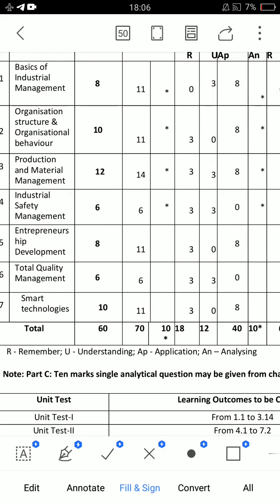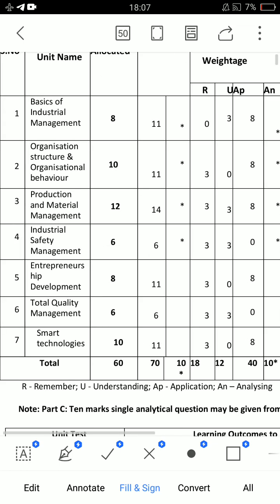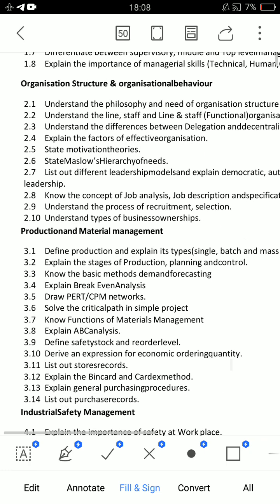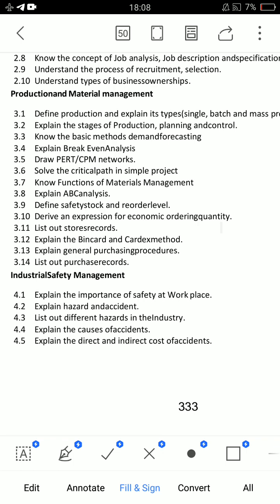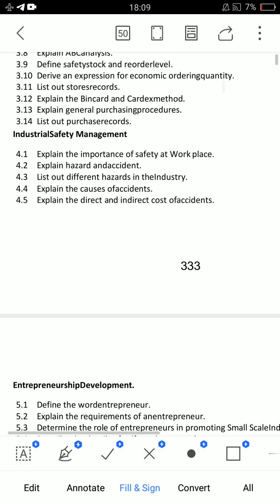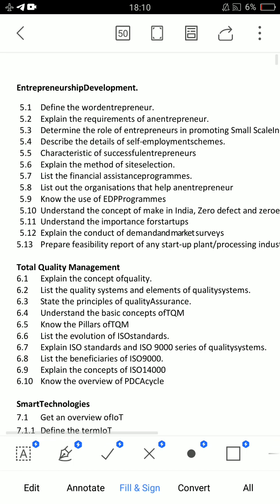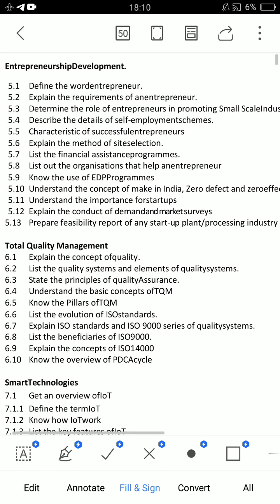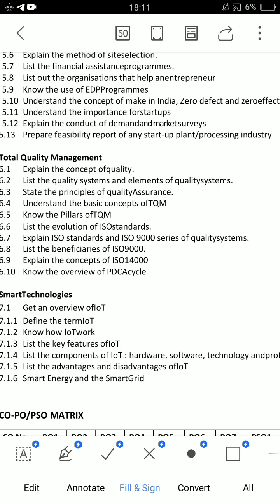ap diploma c20 eee branch IMST subject important questions 2023